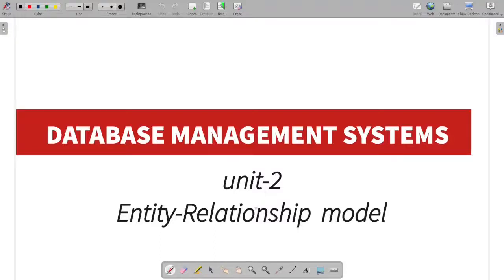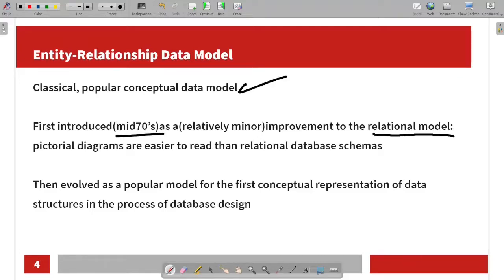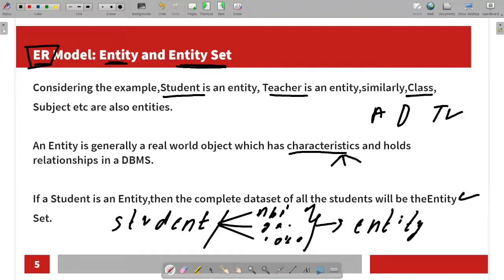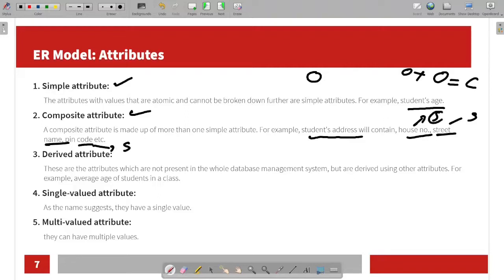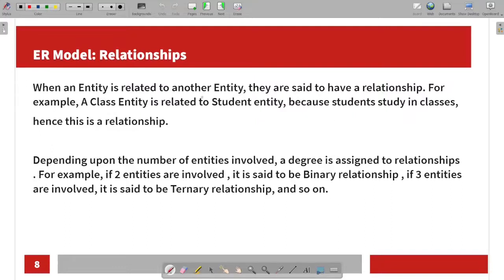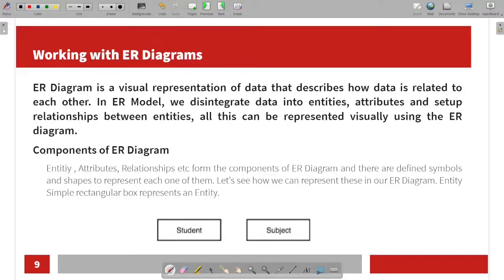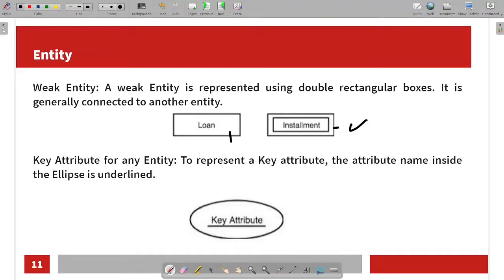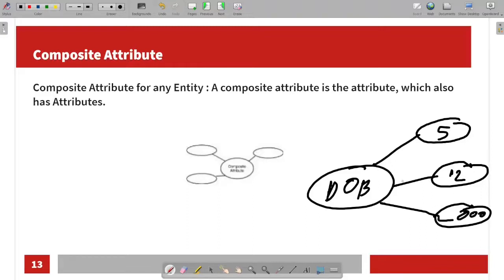Entity Relationship model in tamil | unit -2 cse sem -4 | epi-2.1 | CS8492 DBMS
Entity Relationship model  unit -2 DATABASE DESIGN for computer science engineering in 4th sem

unit-2
Entity-Relationship model
2
Course Outline:-
UNIT II DATABASE DESIGN
Entity-Relationship model

DATABASE DESIGN
A well-designed database shall:
Eliminate Data Redundancy:
the same piece of data shall not be stored in more than one place. This is because duplicate data not only
waste storage spaces but also easily lead to inconsistencies.
Ensure Data Integrity and Accuracy
4
Entity-Relationship Data Model
Classical, popular conceptual data model
First introduced(mid70’s)as a(relatively minor)improvement to the relational model:
pictorial diagrams are easier to read than relational database schemas
Then evolved as a popular model for the first conceptual representation of data
structures in the process of database design
5
ER Model: Entity and Entity Set
Considering the example,Student is an entity, Teacher is an entity,similarly,Class,
Subject etc are also entities.
An Entity is generally a real world object which has characteristics and holds
relationships in a DBMS.
If a Student is an Entity,then the complete dataset of all the students will be theEntity
Set.
6
ER Model: Attributes
If a Student is an Entity, then student's roll no., student's name, student's age,
student's gender etc will be its attributes.
An attribute can be of many types , here are different types of attributes defined in ERdatabase model:
-Simple attribute
-Composite attribute
-Derived attribute
-Single-valued attribute
-Multi-valued attribute
7
ER Model: Attributes
1. Simple attribute:
The attributes with values that are atomic and cannot be broken down further are simple attributes. For example, student's age.
2. Composite attribute:
A composite attribute is made up of more than one simple attribute. For example, student's address will contain, house no., street
name, pin code etc.
3. Derived attribute:
These are the attributes which are not present in the whole database management system, but are derived using other attributes. For
example, average age of students in a class.
4. Single-valued attribute:
As the name suggests, they have a single value.
5. Multi-valued attribute:
they can have multiple values.
8
ER Model: Relationships
When an Entity is related to another Entity, they are said to have a relationship. For
example, A Class Entity is related to Student entity, because students study in classes,
hence this is a relationship.
Depending upon the number of entities involved, a degree is assigned to relationships
. For example, if 2 entities are involved , it is said to be Binary relationship , if 3 entities
are involved, it is said to be Ternary relationship, and so on.
9
Working with ER Diagrams
ER Diagram is a visual representation of data that describes how data is related to
each other. In ER Model, we disintegrate data into entities, attributes and setup
relationships between entities, all this can be represented visually using the ER
diagram.
Components of ER Diagram
Entitiy , Attributes, Relationships etc form the components of ER Diagram and there are defined symbols
and shapes to represent each one of them. Let's see how we can represent these in our ER Diagram. Entity
Simple rectangular box represents an Entity.
10
Relationships between Entities - Weak and Strong
Rhombus is used to setup relationships between two or more entities.
Attributes for any Entity Ellipse is used to represent attributes of any entity. It is
connected to the entity.
11
Entity
Weak Entity: A weak Entity is represented using double rectangular boxes. It is
generally connected to another entity.
Key Attribute for any Entity: To represent a Key attribute, the attribute name inside
the Ellipse is underlined.
12
Attribute
Derived Attribute for any Entity: Derived attributes are those which are derived based
on other attributes, for example, age can be derived from date of birth. To represent a
derived attribute, another dotted ellipse is created inside the main ellipse.
Multivalued Attribute for any Entity: Double Ellipse, one inside another, represents the
attribute which can have multiple values.
13
Composite Attribute
Composite Attribute for any Entity : A composite attribute is the attribute, which also
has Attributes.
E-R Diagrams